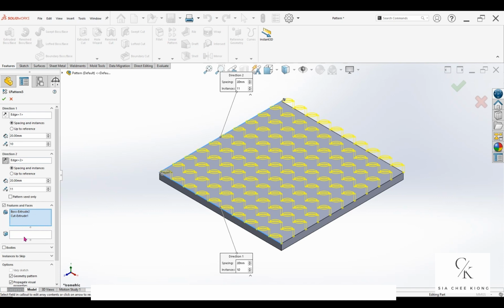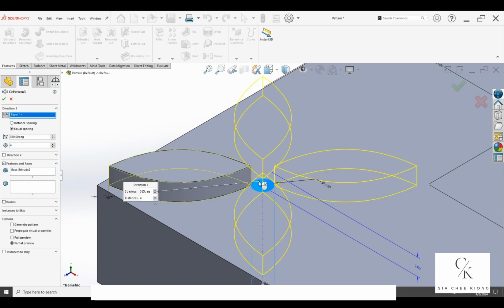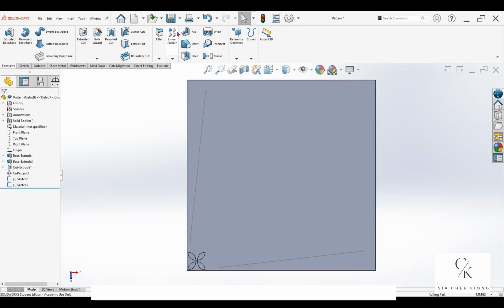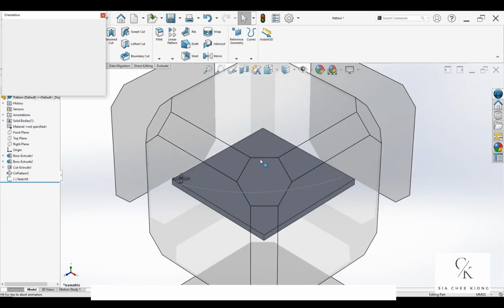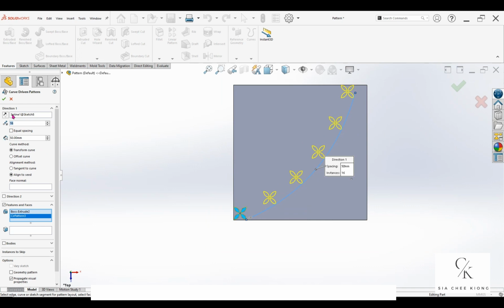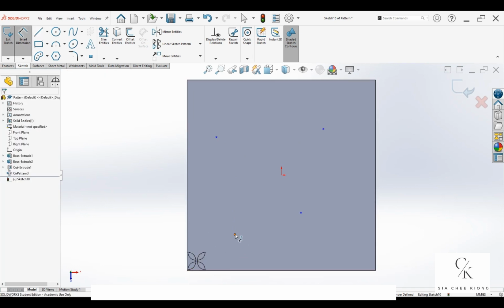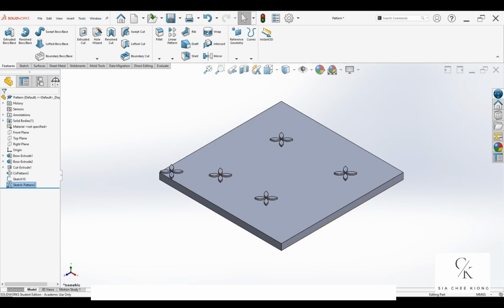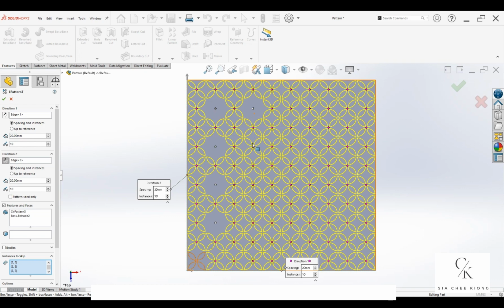Circular Pattern, Linear Pattern, Curve Driven Pattern and Sketch Driven Pattern using SolidWorks